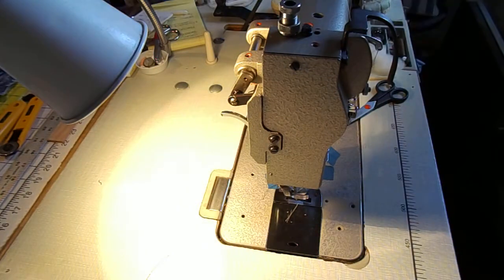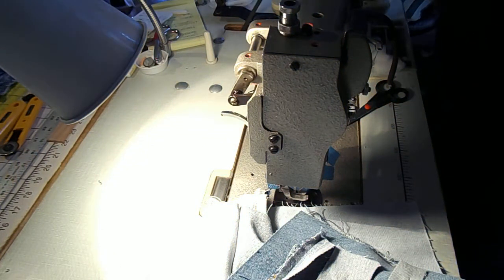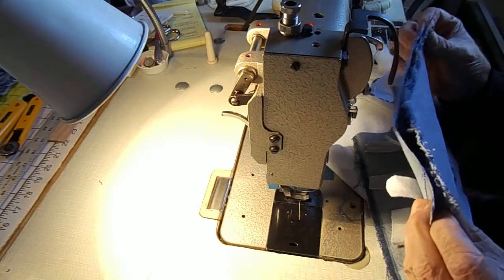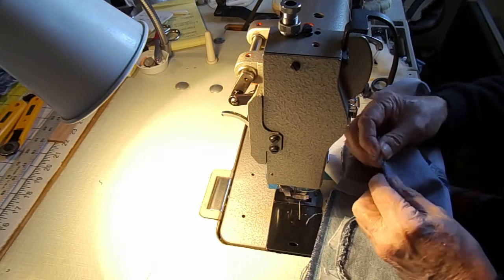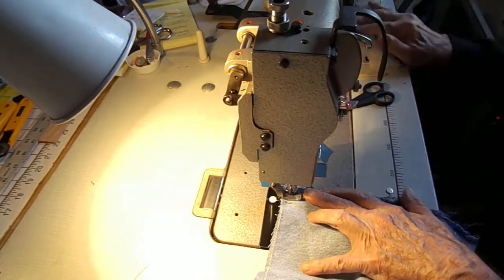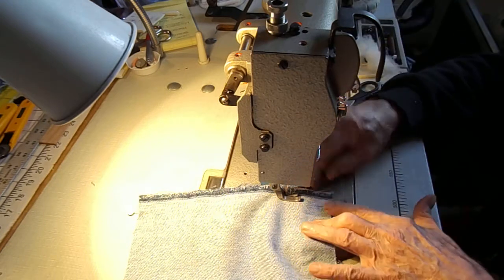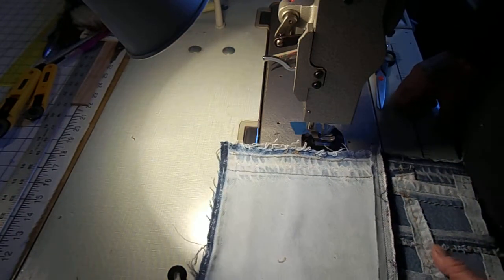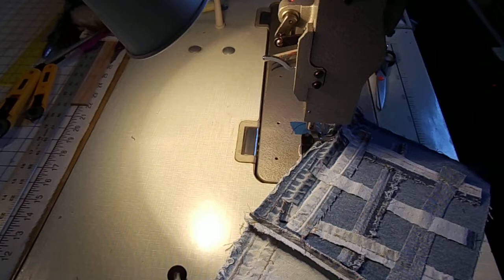Jeans quilt: part next...DSCN1895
sewing the blocks into rows...